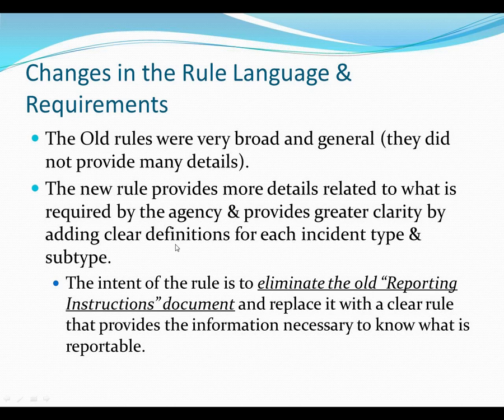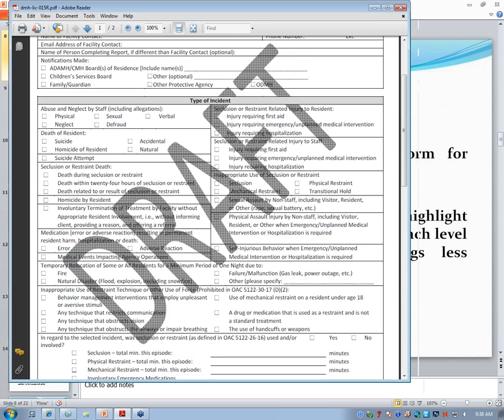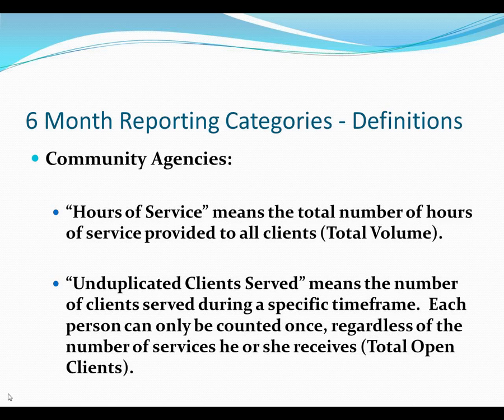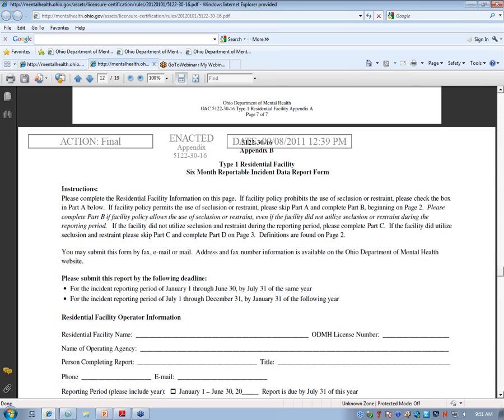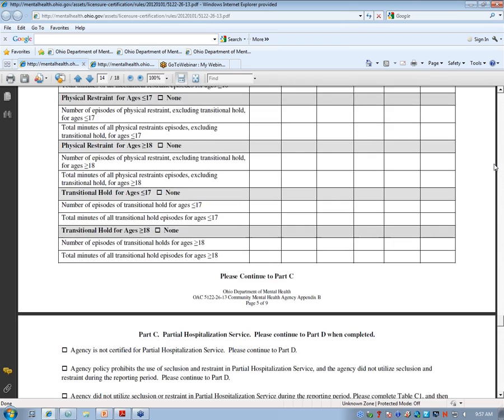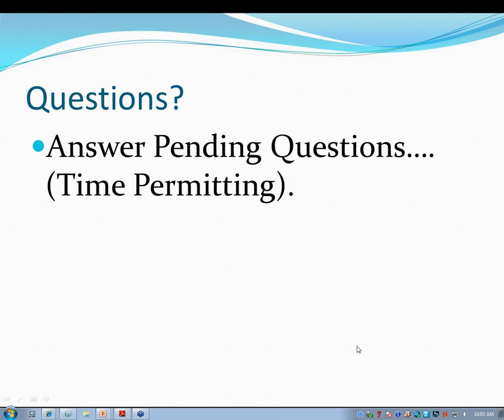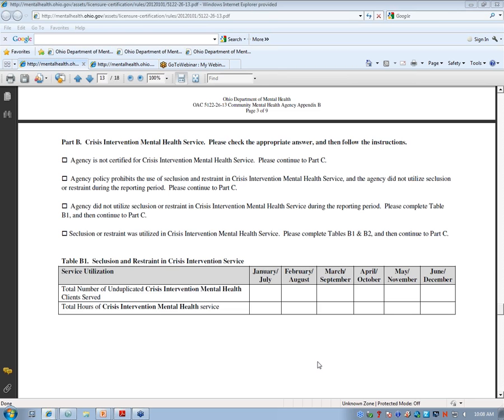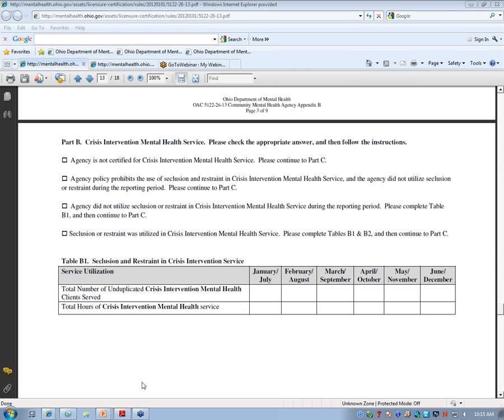Incident Notification & Risk Management Rule Change - Breakout Session B